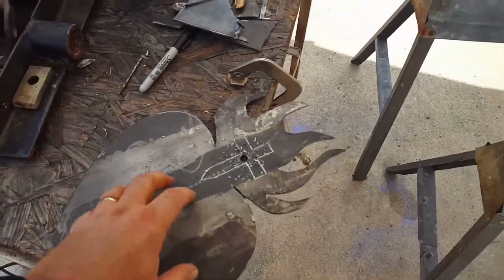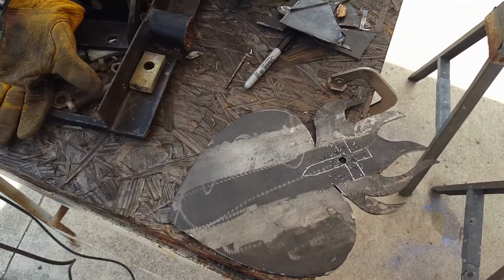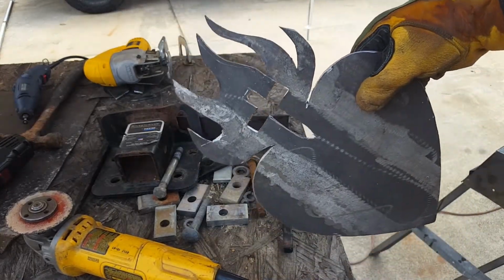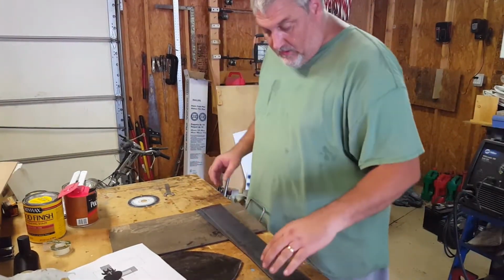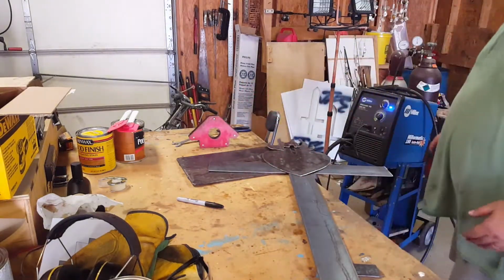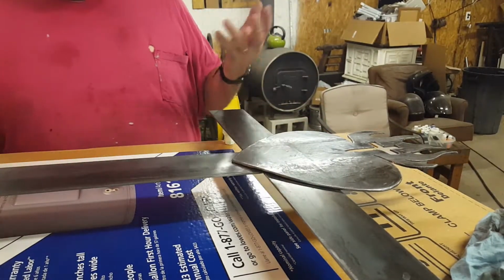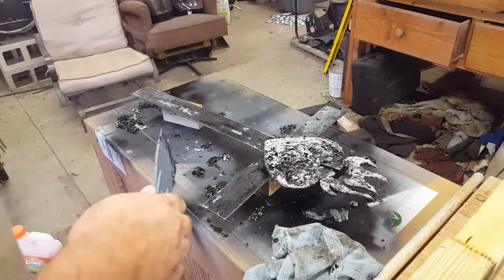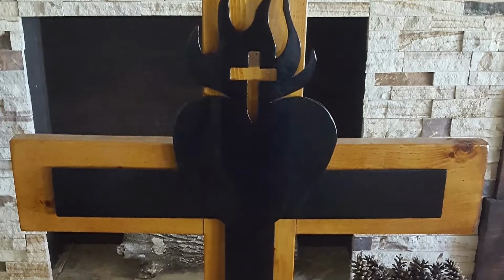4ft Sacred Heart Cross and mistakes - Final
ft Sacred Heart Cross and mistakes - Final

This is what happens when you rush. I thought I had plenty of time this year but again I was in the last few days trying to finish my auction items for church and messed up on paint. It really does mean wait 24 to 48 hours if you miss the 2-hour window for a second coat. I tried to rush and went ahead and painted the clear coat only to have the paint wrinkle like an old man! The moral of the story always follow the instructions on the can as each brand and type of paint is a little different.